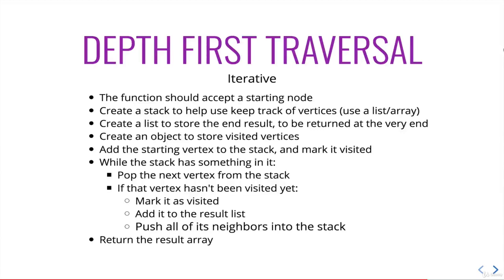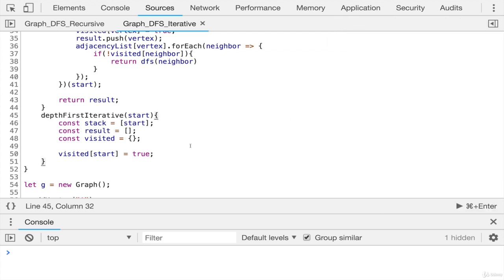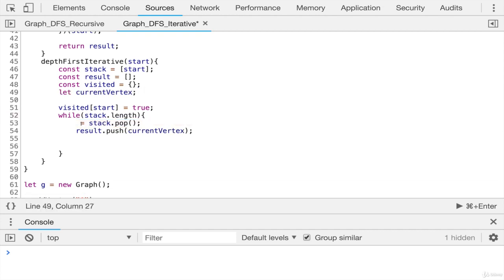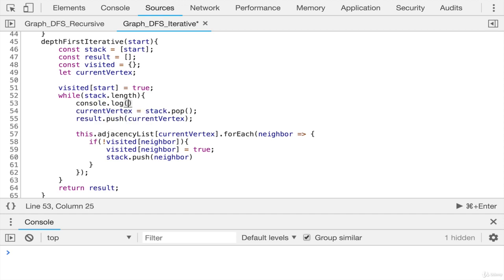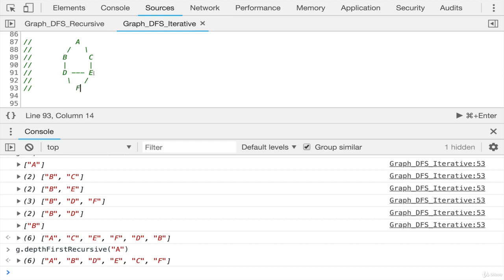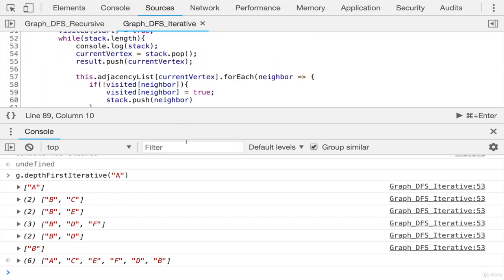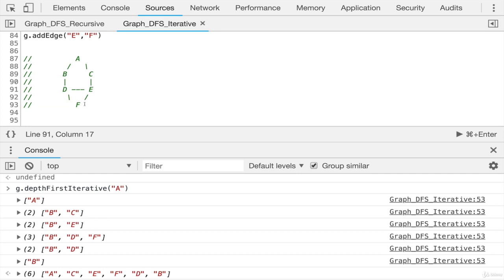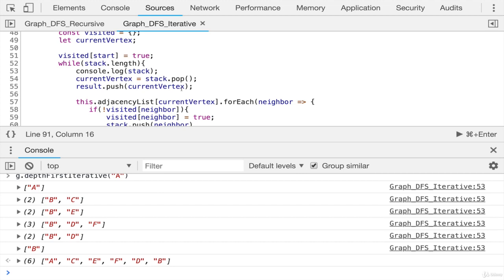27. Graph Traversal (7-10)(1)